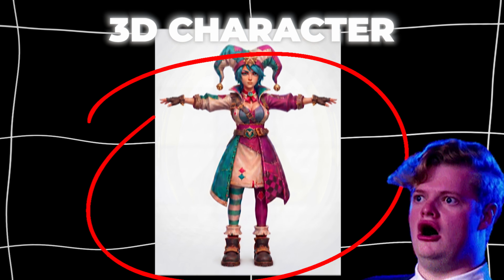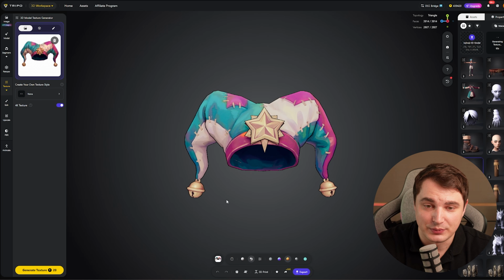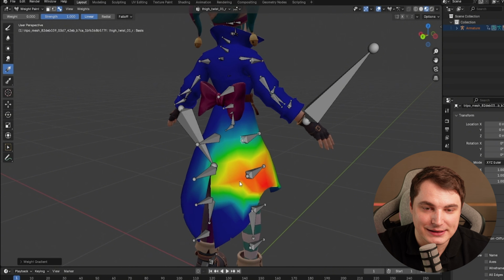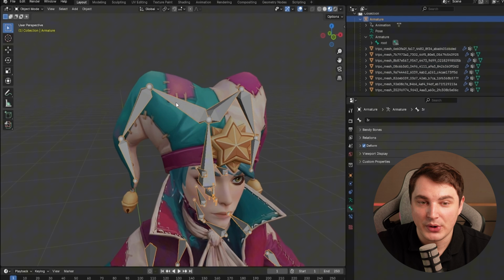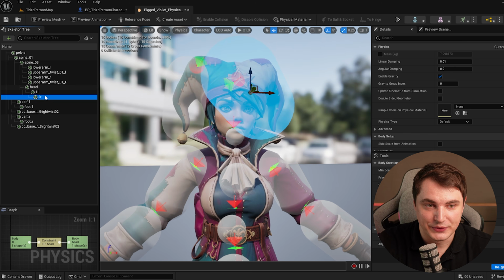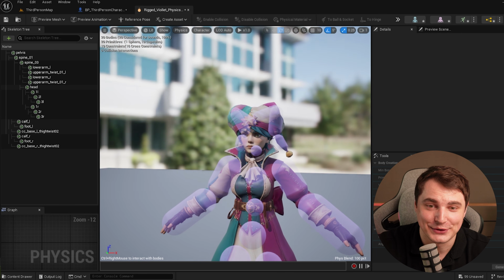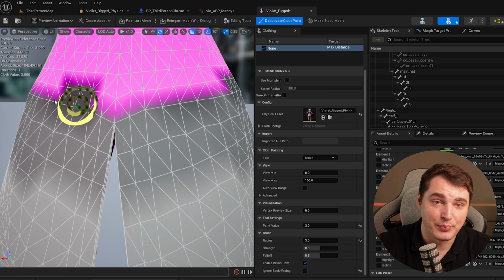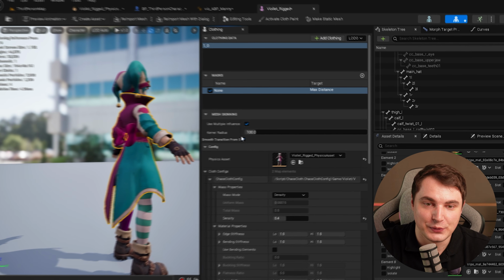From AI Image to 3D Character with PHYSICS — Full UE5 Workflow (Cloth + Bones)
What brings 3D characters to life is not just rigging. A standard rig only gets you halfway there — but until you add dynamic bone physics and cloth simulation, your character will still look stiff.

You guys have been asking for this video for quite a while — so here we go.

In this video, I'll show you the full workflow: from an AI image and concept generation to assembling the parts in Blender, weight painting, character rigging, adding extra bones for clothing — and then exporting to Unreal Engine. It's the fastest way I've found. 🛠️

⏱️ Chapters
00:00 Intro 🚀
01:20 Concept generation and separating mesh parts 🧠
08:05 Assembling the model inside Blender 🛠️
10:40 Adding dynamic helper bones for clothing 🦴
17:00 Exporting and importing into Unreal Engine 5 📦
18:55 Configuring the Physics Asset and Jigglybones ⚡
19:50 Setting up cloth simulation 👕
23:30 Painting cloth physics distances 🎨
29:10 Why critical capsule colliders matter ⚙️